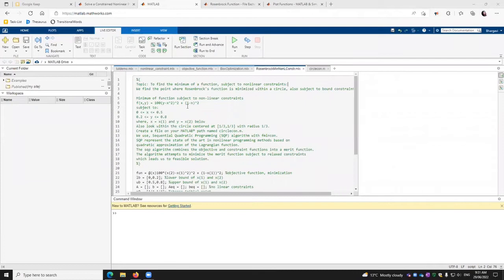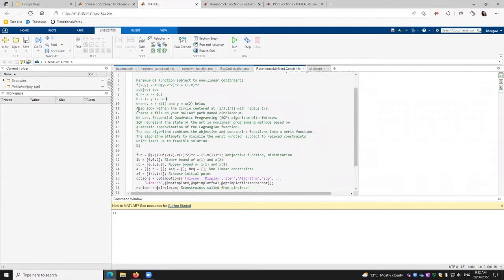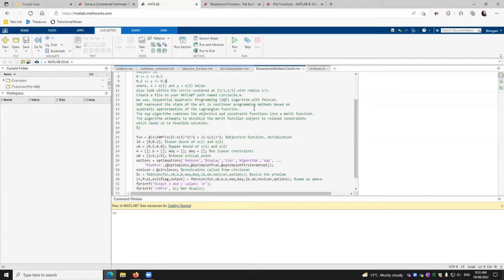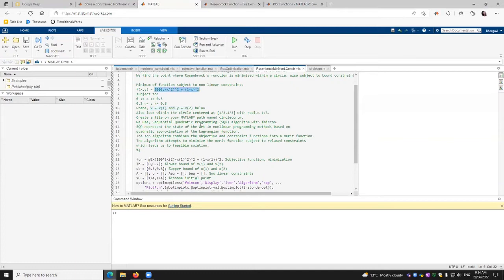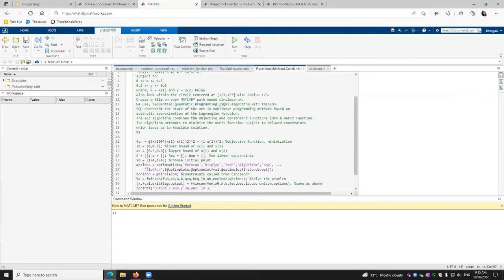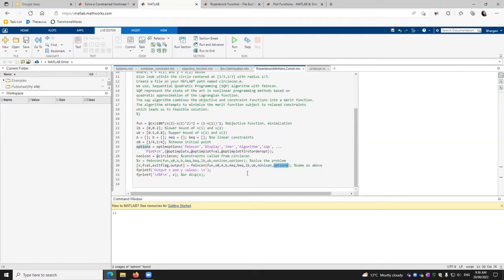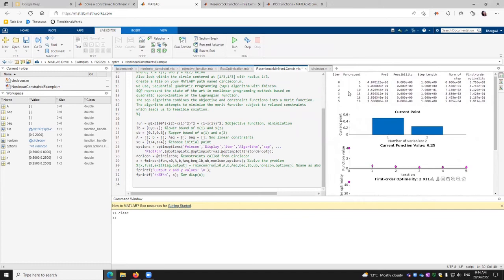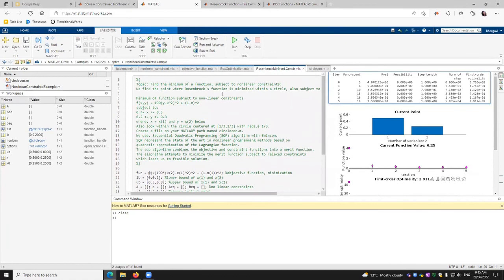How to write Constrained Optimization Minimization Problem in Matlab - Nonlinear Constrained.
Topic: Find the minimum of a function, subject to nonlinear constraints:
We find the point where Rosenbrock's function is minimized within a circle, also subject to bound constraints.